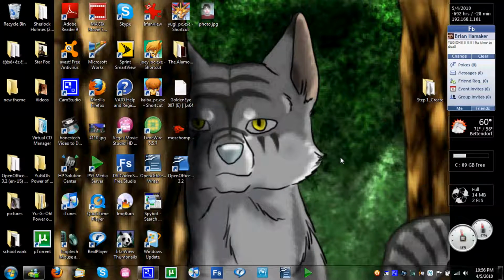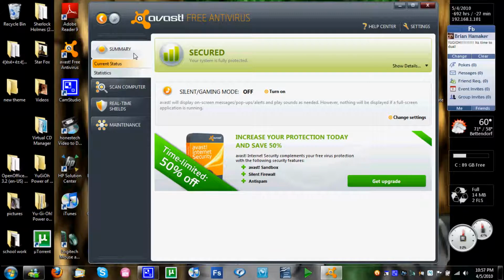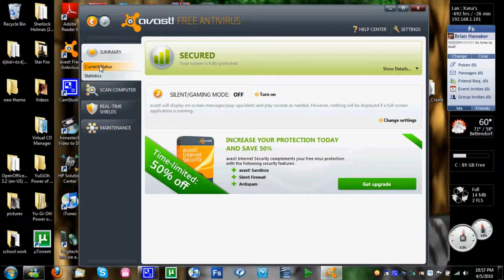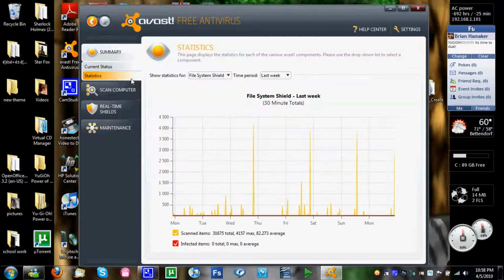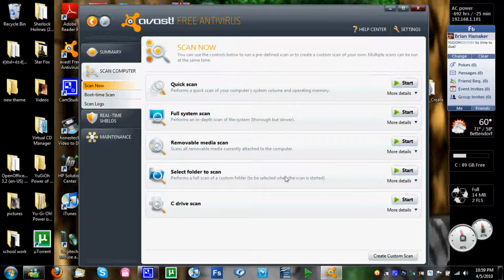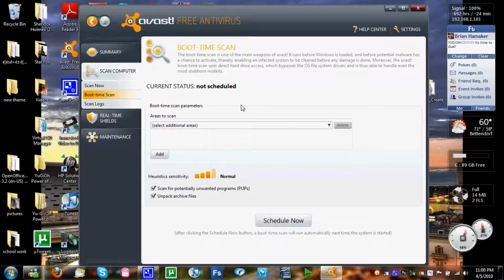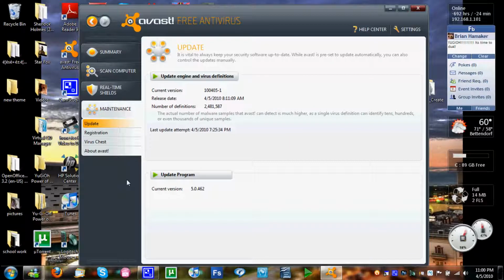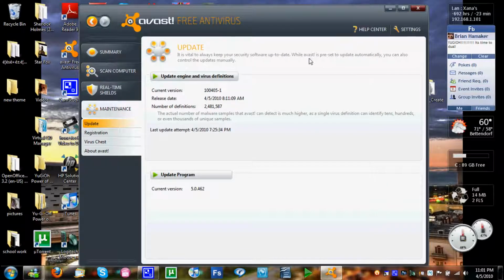Avast anti virus 2nd review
love the new UI =)